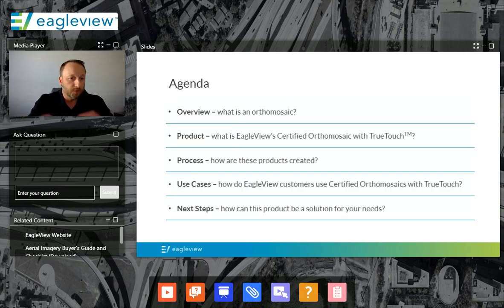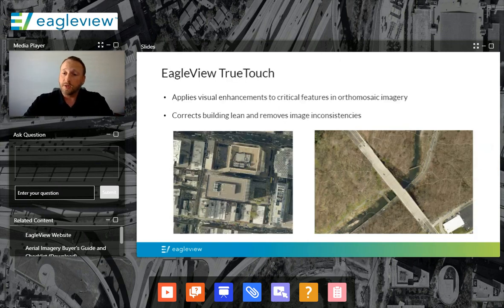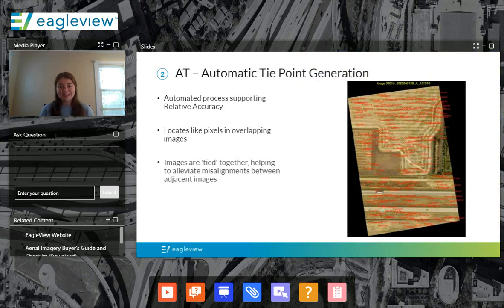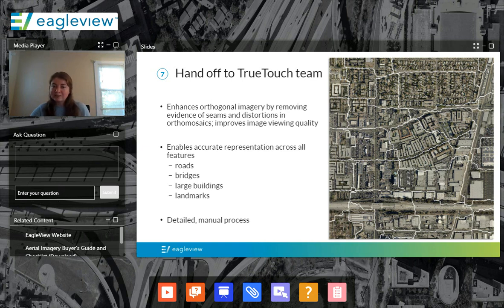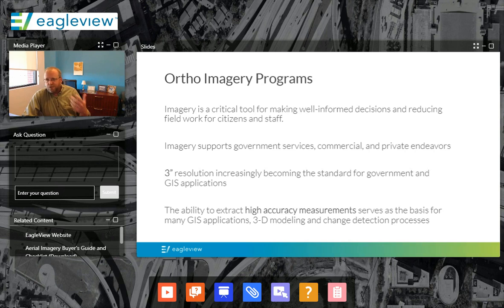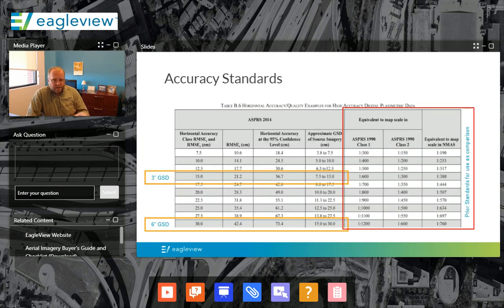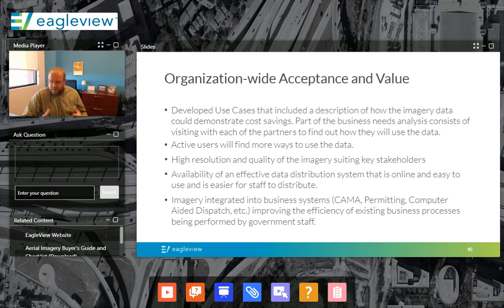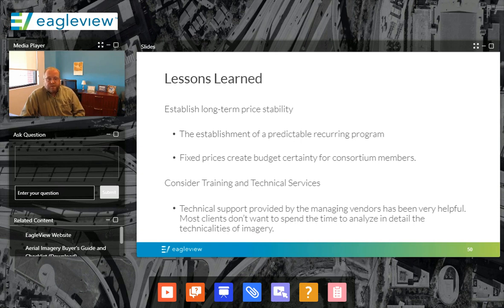Webinar: EV Certified Imagery for GIS and Planning Professionals